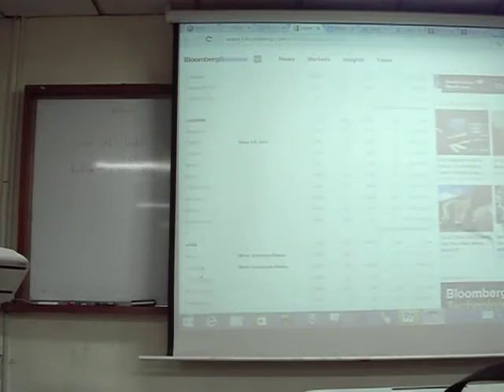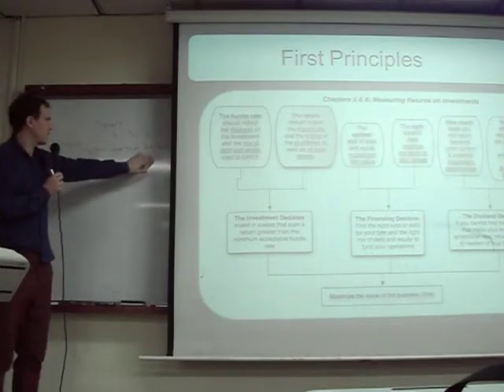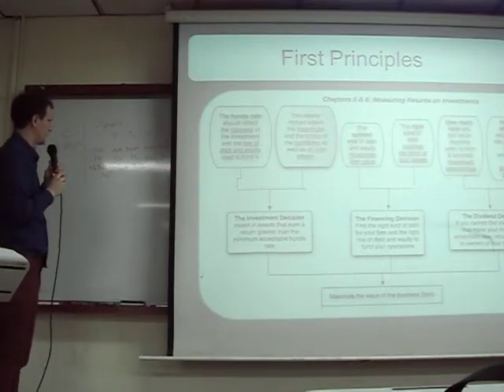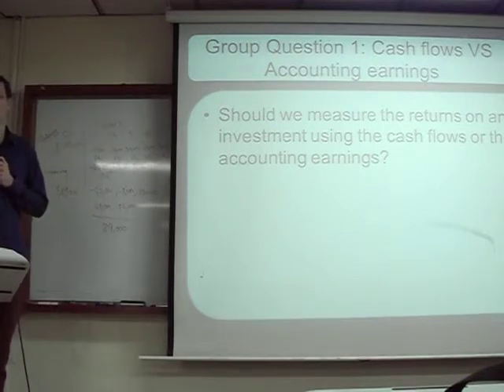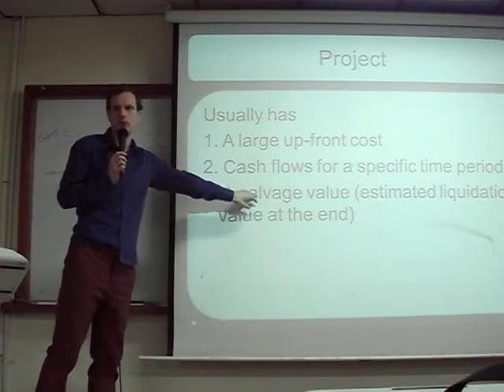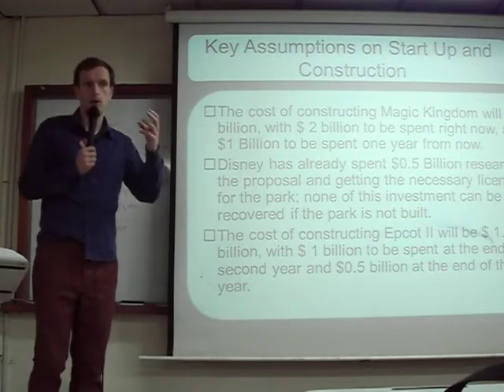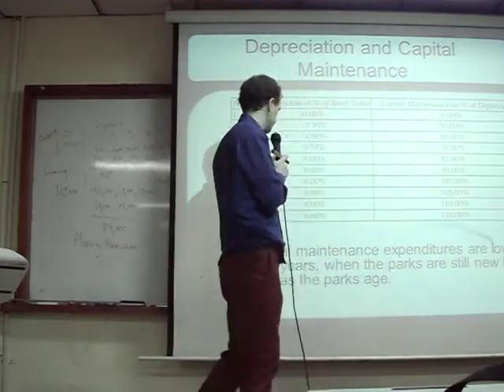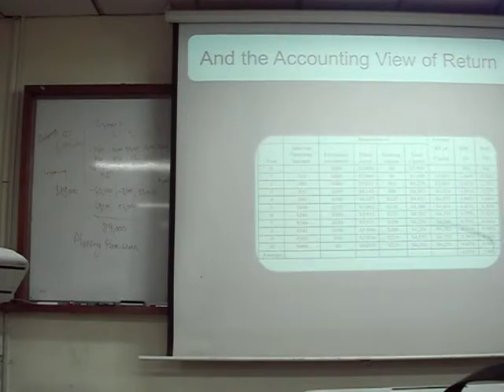21. Return 1 - Financial Management